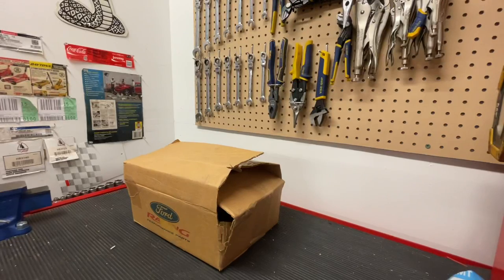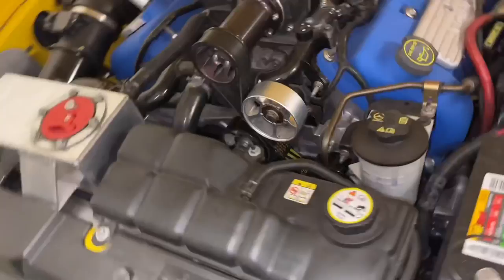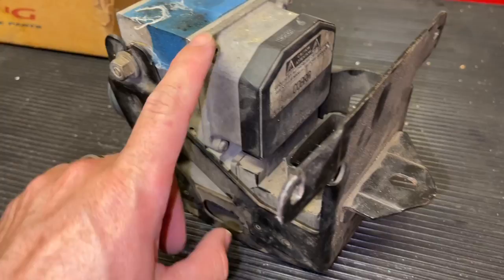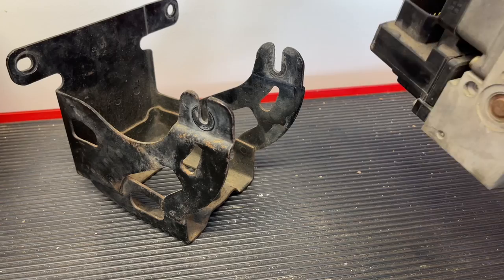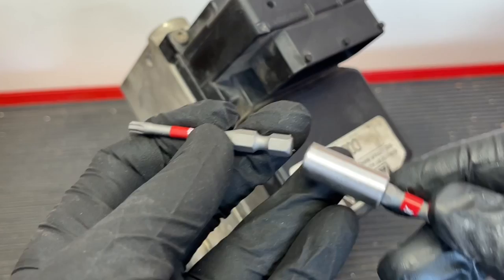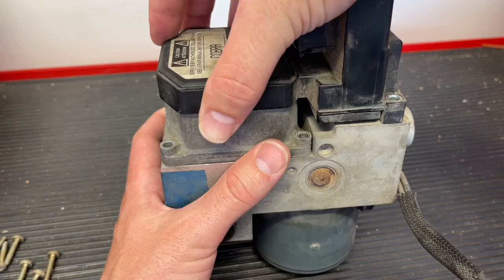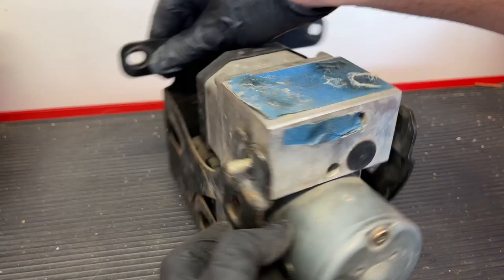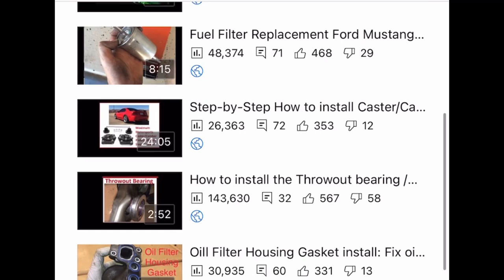Ford ABS Module replacement: Mustang Gt, Cobra, Mach 1, Bullitt, Saleen, Roush 4.6L V8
Mustang repair playlist Mustang Maintenance and repair